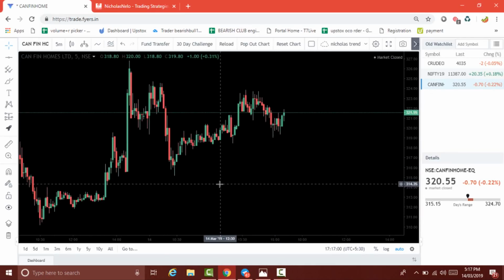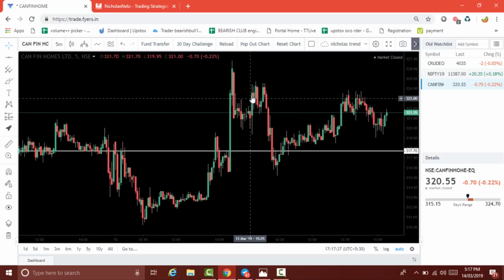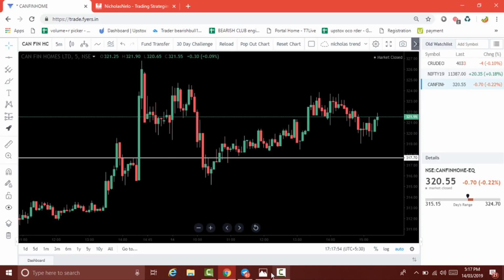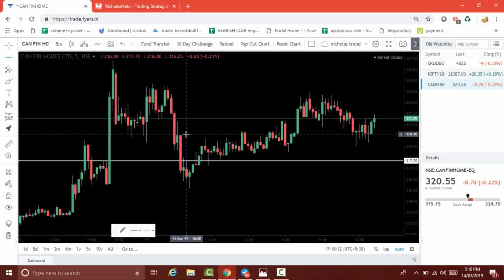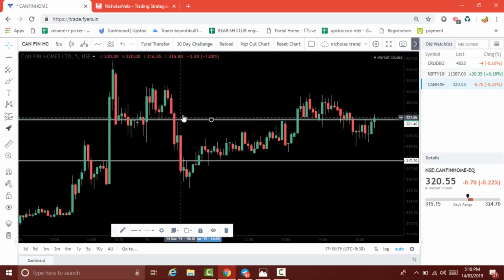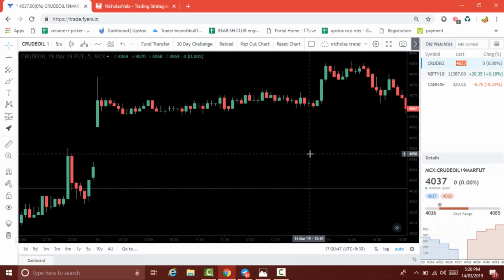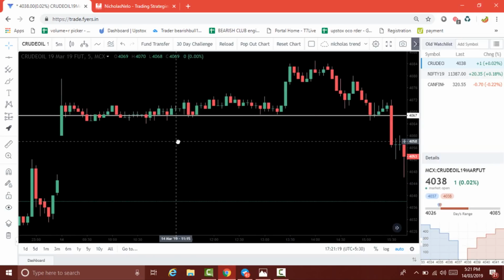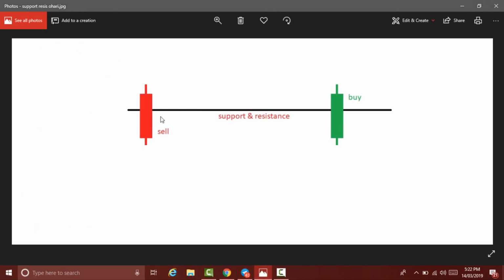How To Find Out Major Support & Resistance Levels On A Chart